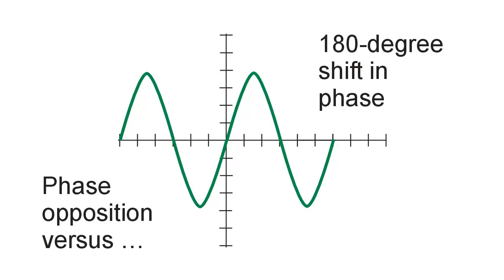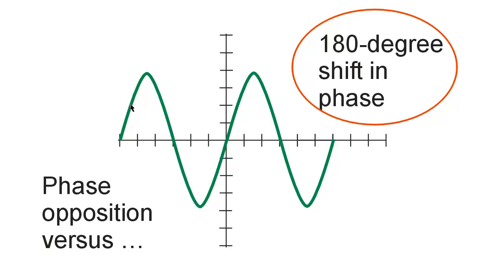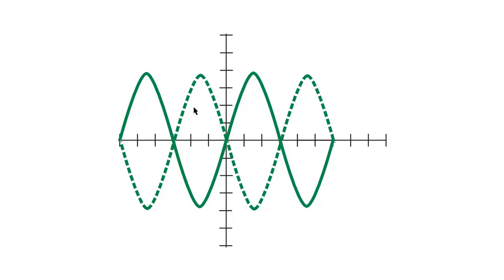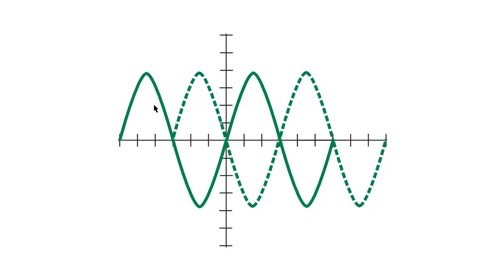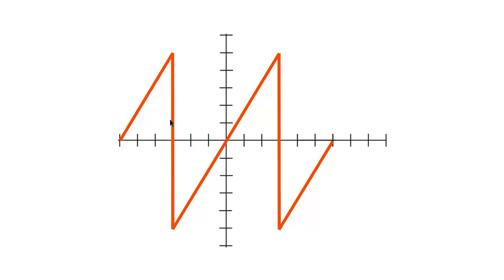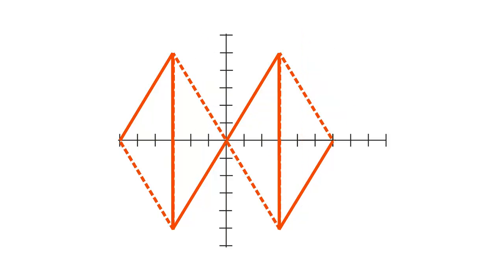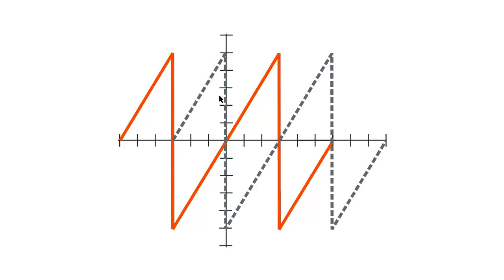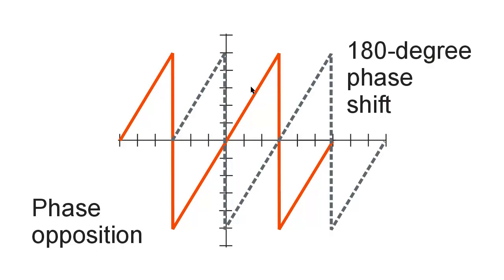Phase Confusion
Have you heard that phase opposition is the same as a 180-degree phase shift? Sometimes they're they same, but often they aren't.